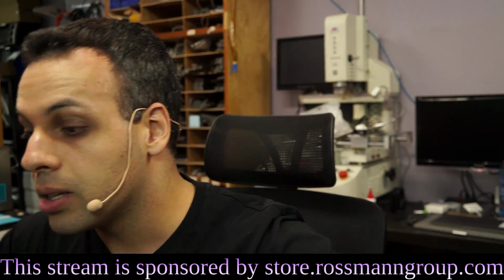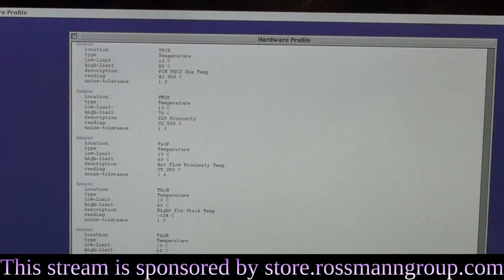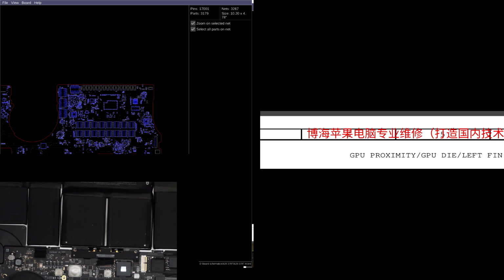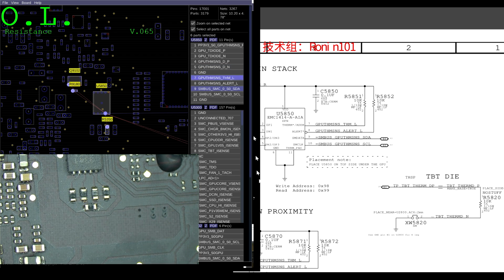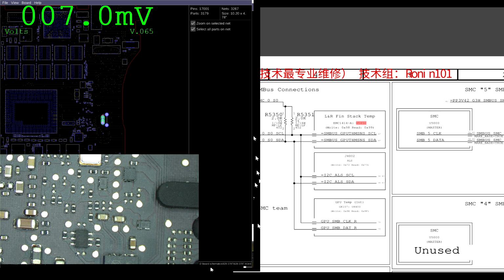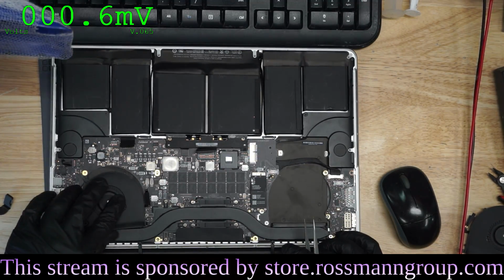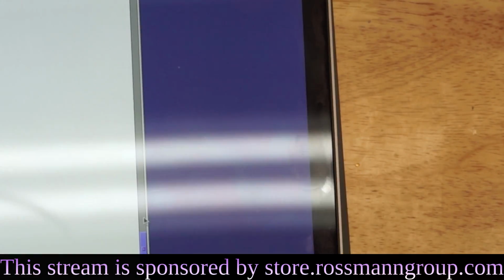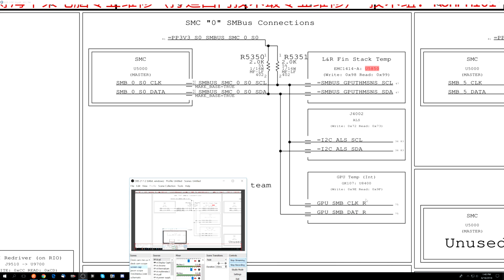What franchise can't fix in two months Louis solves in 20 minutes. Franchise = :'(